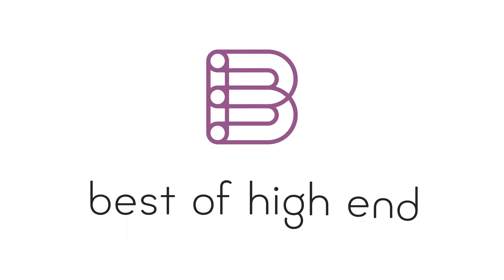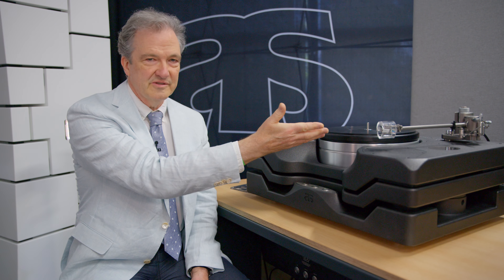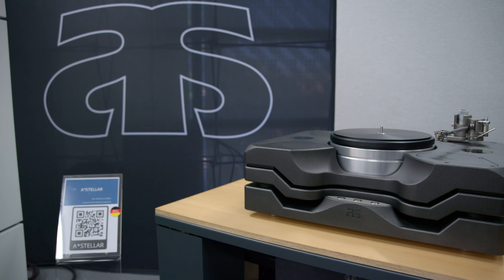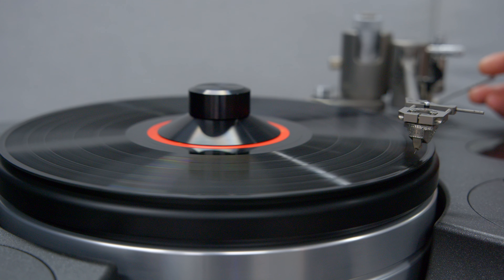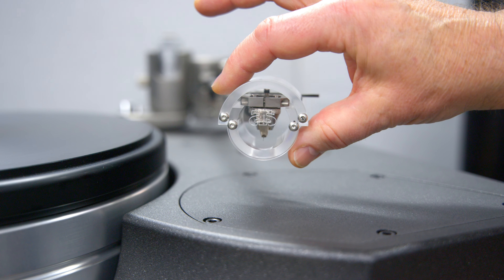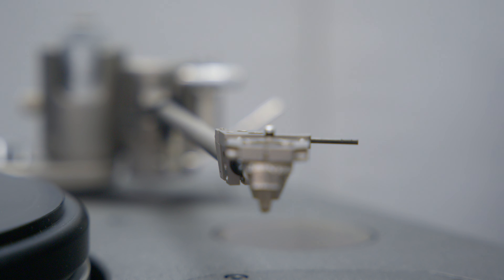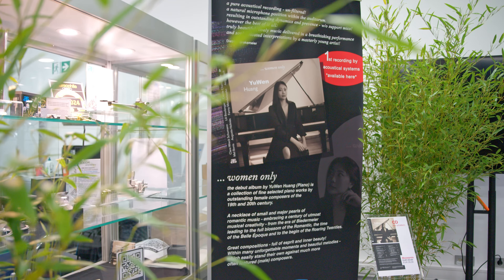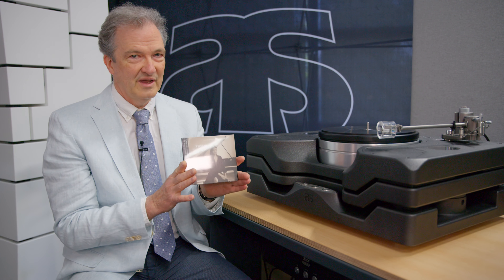best of high end I Acoustical Systems at High End 2024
Dietrich Brakemeier, CTO of Acoustical Systems, takes us on a guided tour of the A*Stellar Reference Turntable, the new Titan G.C. Grande Complication Reference Tonearm with the Palladian XO Boron MC cartridge.